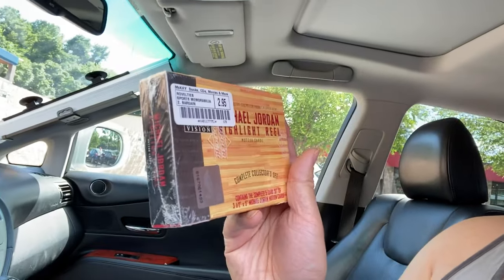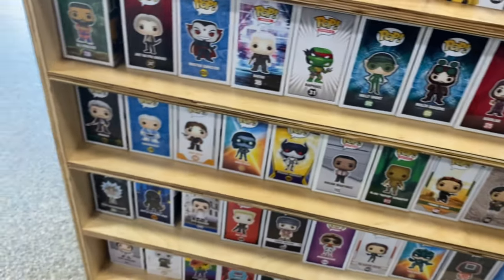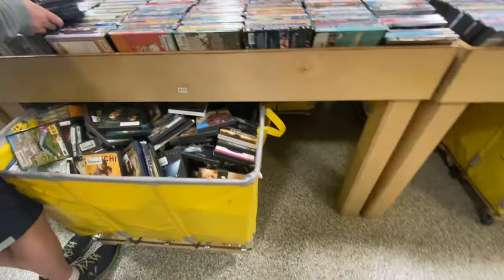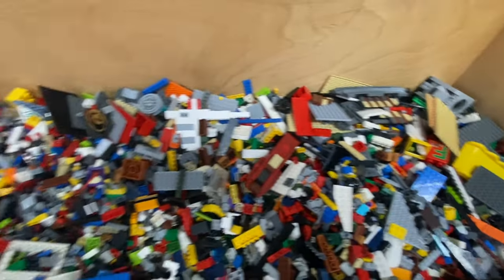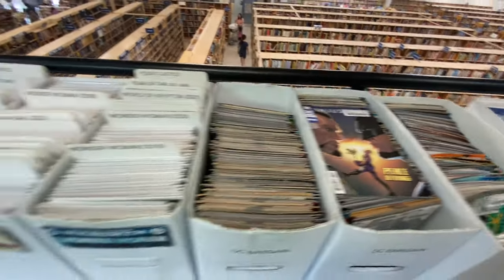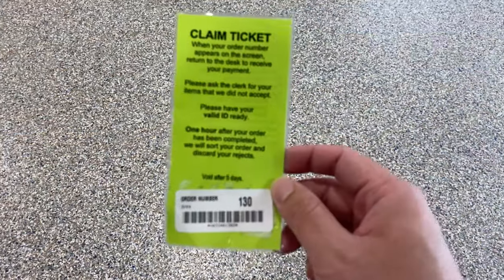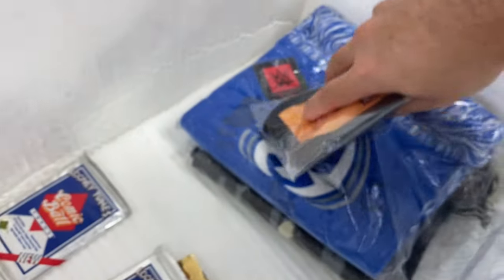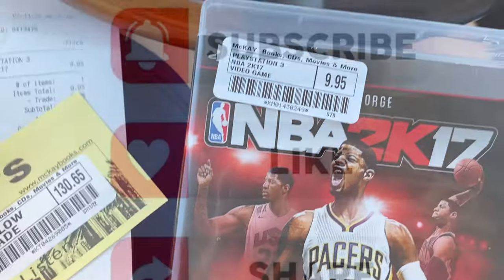Mckay's the largest used books, movies, games and collectibles store in Tennessee. trade and pick up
for colorful slab cases for PSA and coming soon BGS and CGC. Never pay full price!

Mckay's is a used book and record store. Founded in 1974, they have now evolved into an all in one collectible stores with movies/tv show dvd, video games, comic books, toys/ action figures, funko pop! books , music and more. They buy and trade as well.